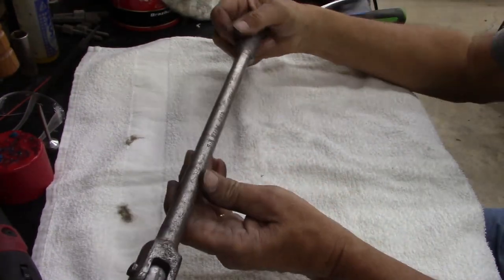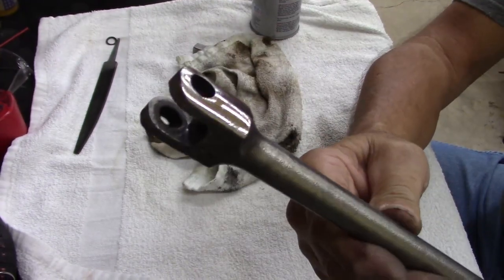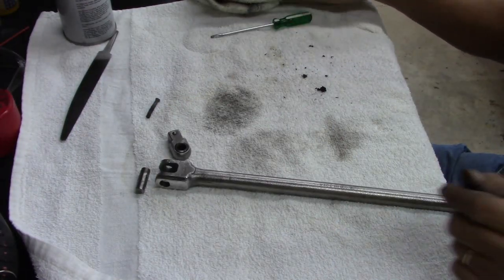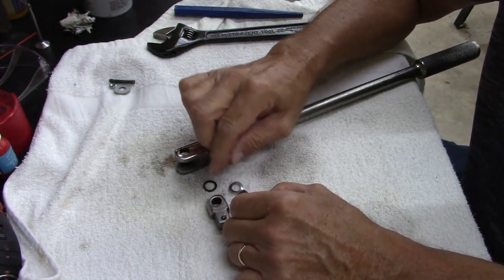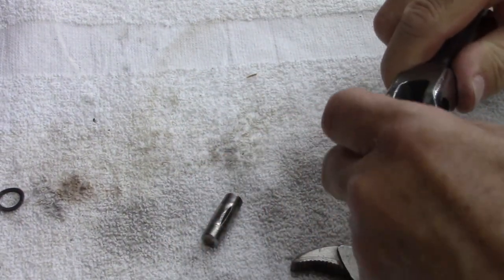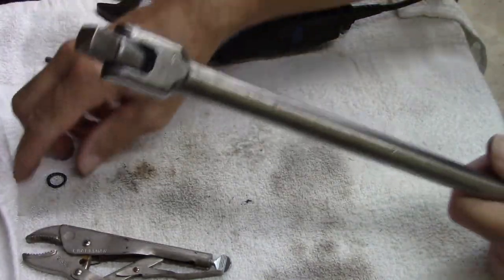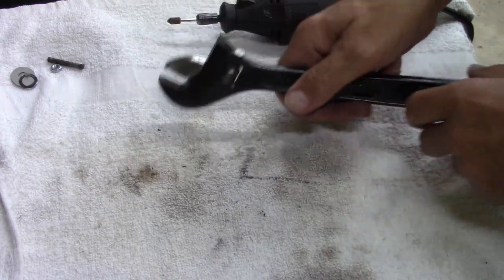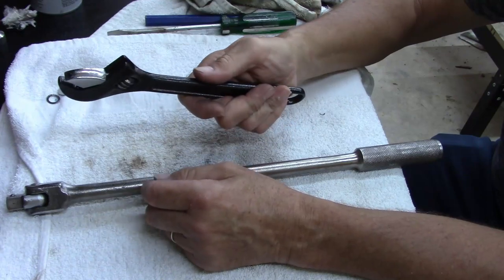S&K Wayne breaker bar restoration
I like S&K brand tools anyways, so this was a great find, and a plus when you can use it as an extension for a 1/2 ratchet, that's even better! I did a little red neck tooling to get this to work, but I am happy with the outcome.